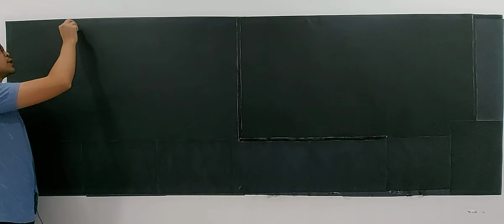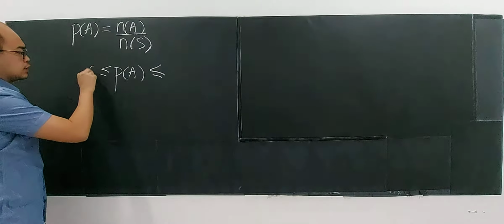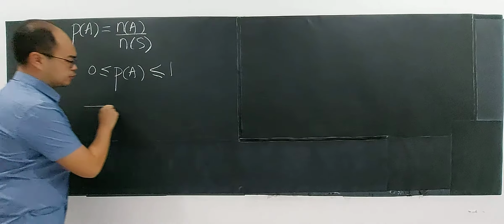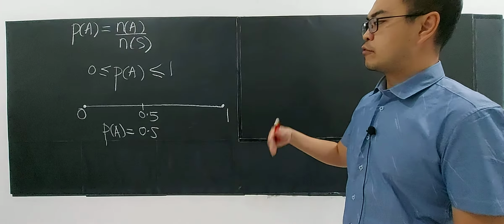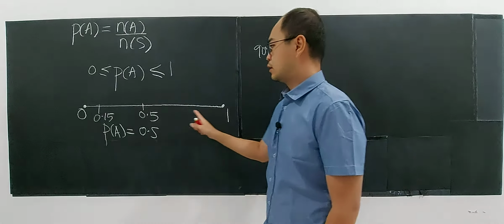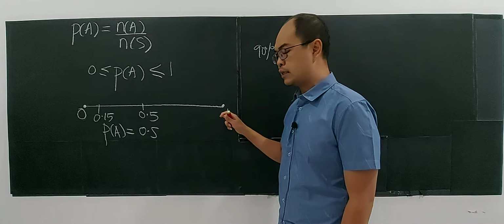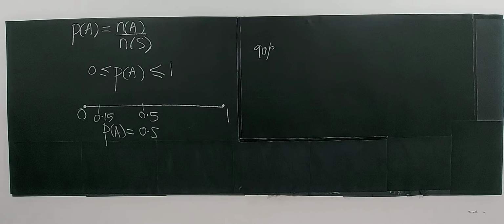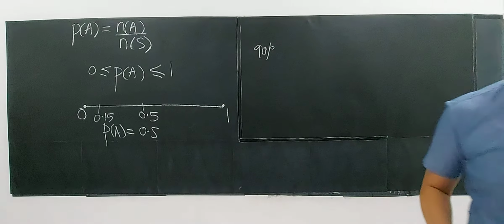Intro to Probability 2